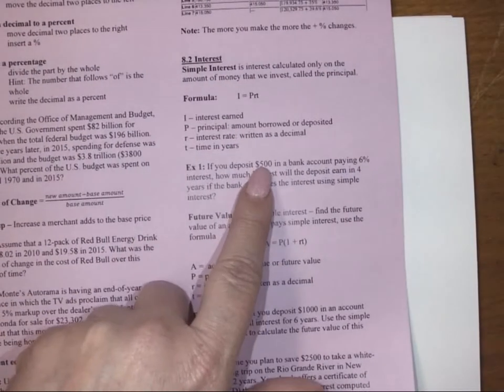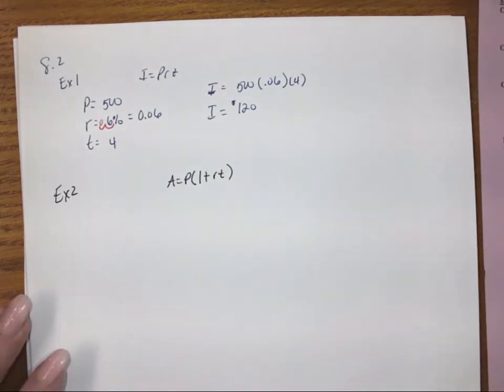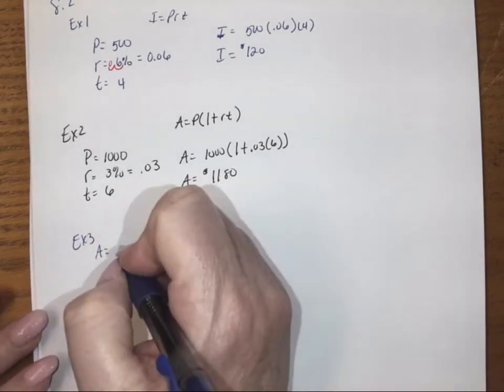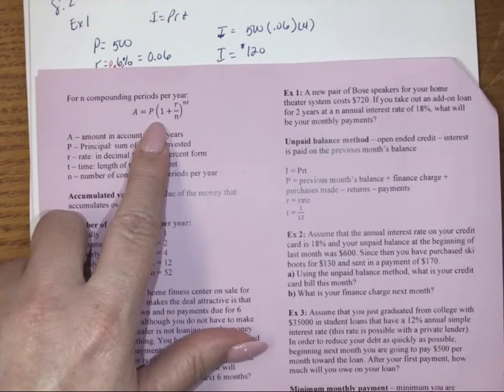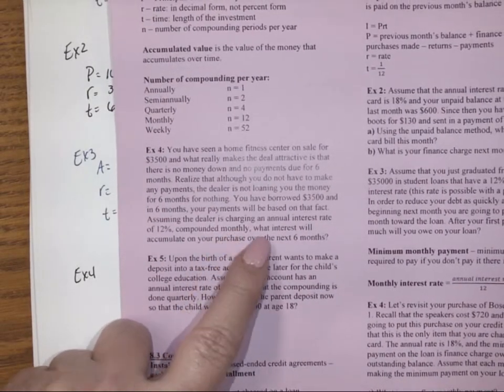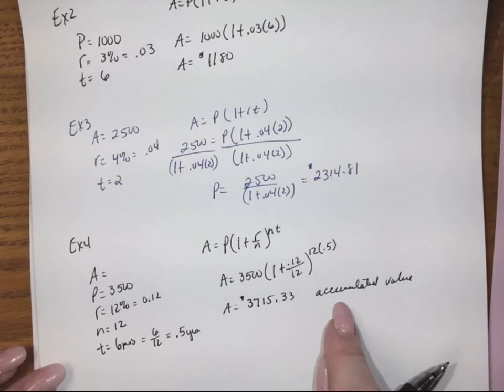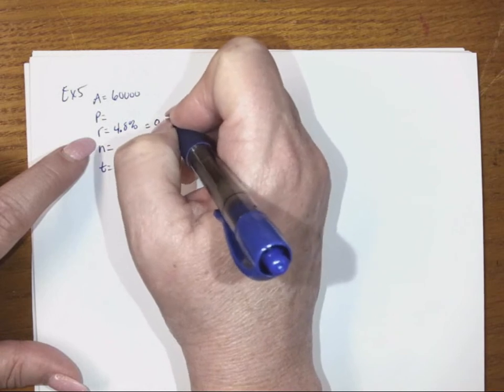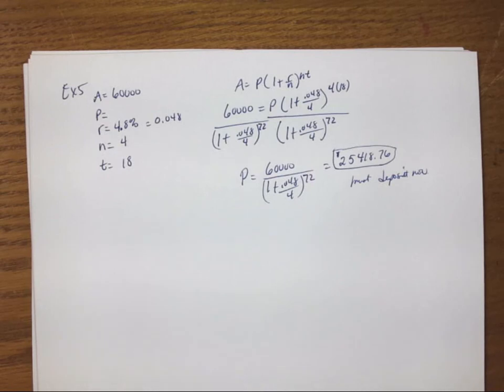Simple and Compound Interest